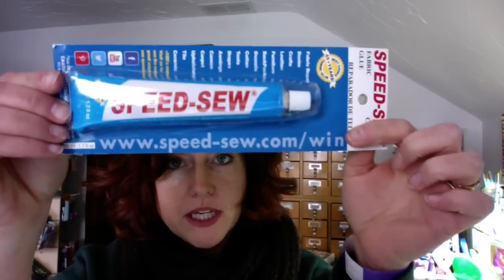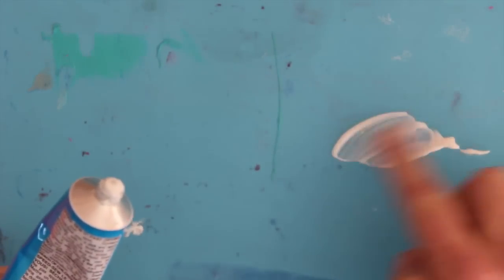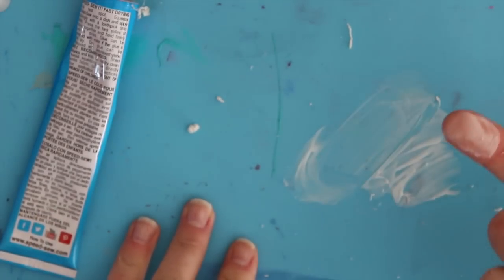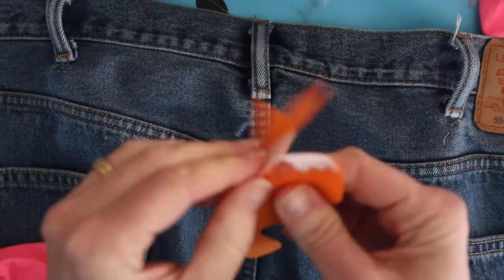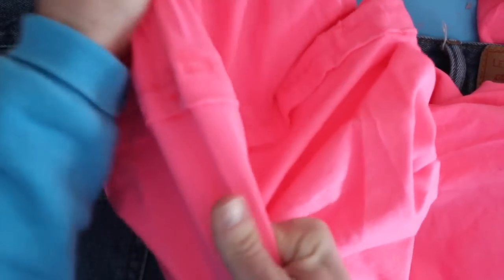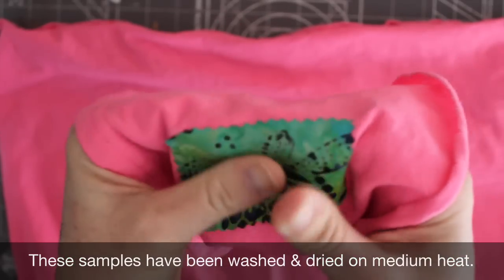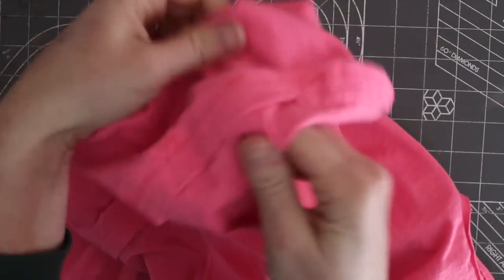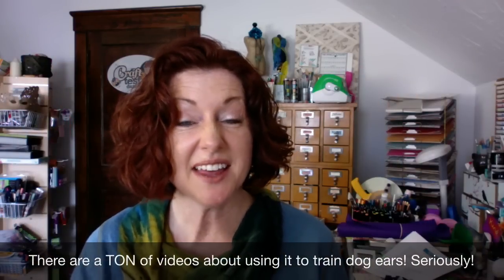Review of Speed Sew Fabric Adhesive/ Dritz Liquid Stitch Fabric Mender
Speed Sew is a (latex) glue for fabric and crafts. I discovered after I filmed the video that it's also sold as Dritz Liquid Stitch Fabric Mender in the US. IMPORTANT PRODUCT INFORMATION REGARDING INGREDIENTS AND PRECAUTIONS on the